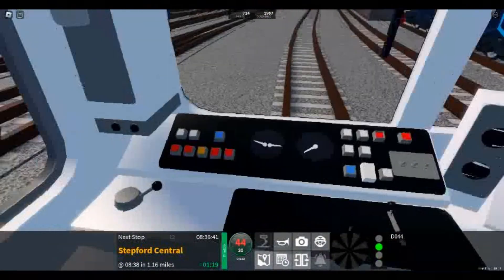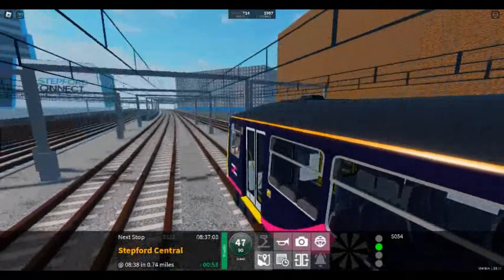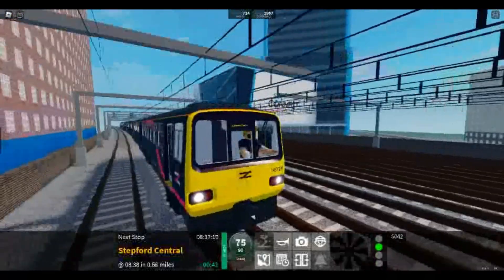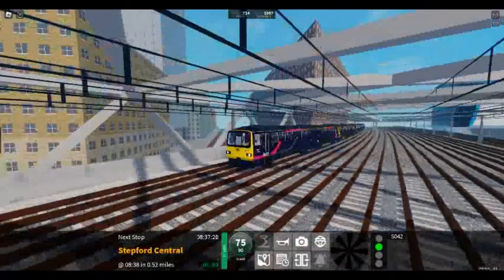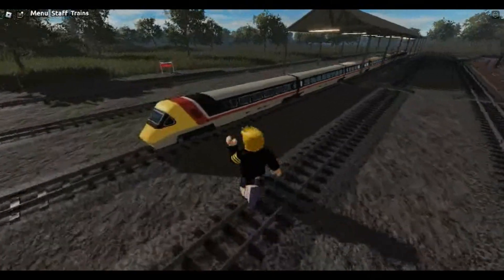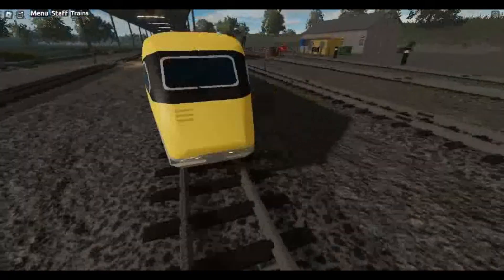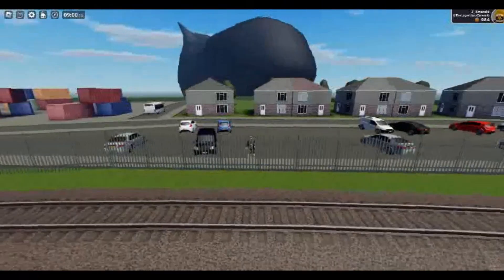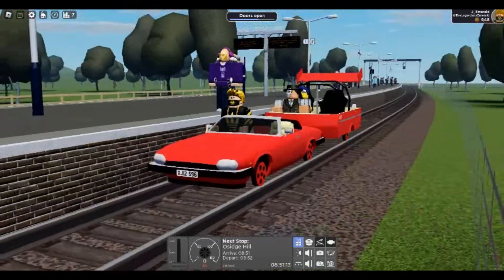S C R 1.13.xxxxxx...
Very Nias!

Discord Profile jboxgaming (JBox Gaming# 4433)
Roblox Profile TheLegerdaryEmerald
My Minecraft username is Emeralds6s

Games Featured:
SCR
British Railway
PMWR